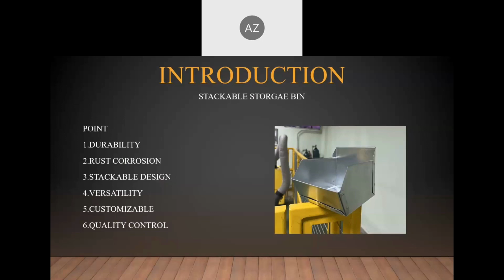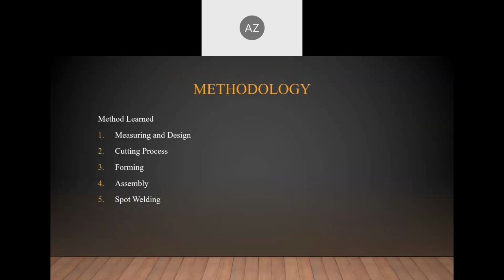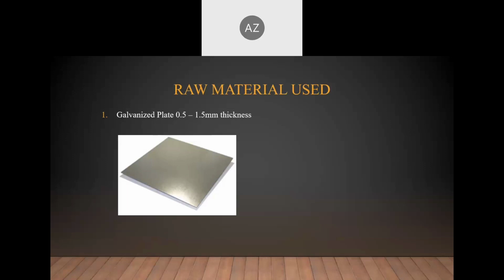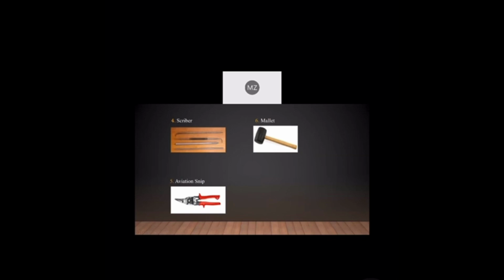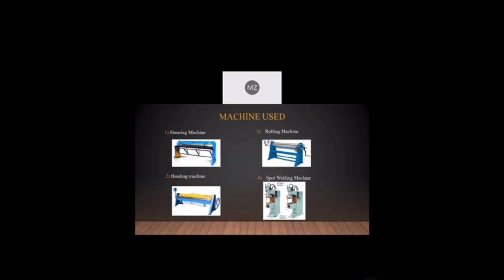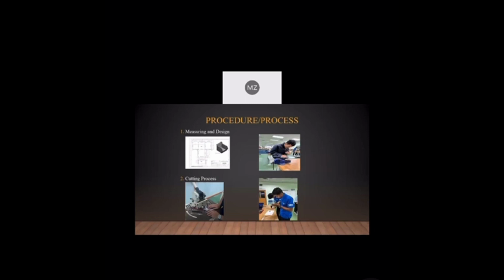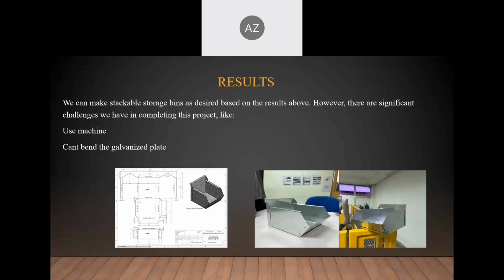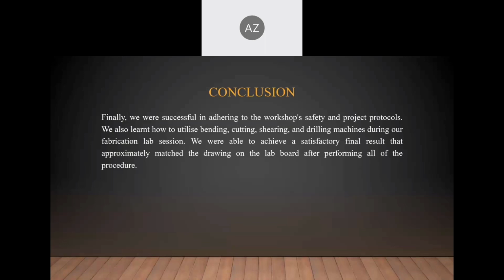Project 1 Sheet Metal Fabrication